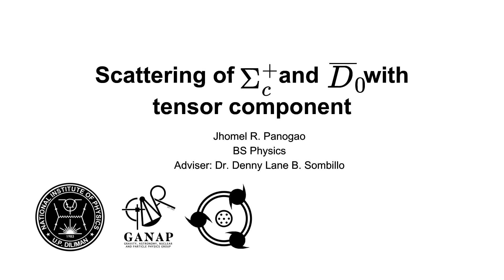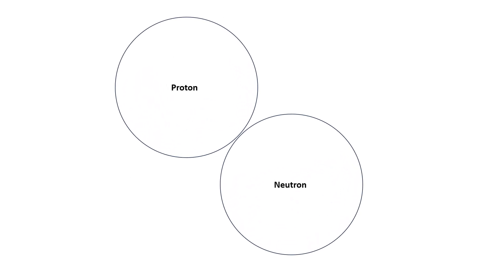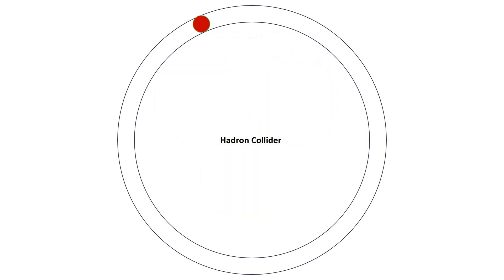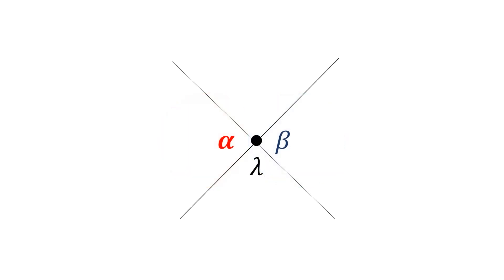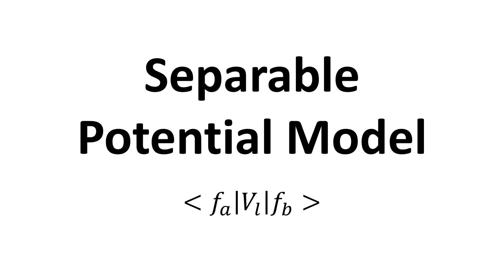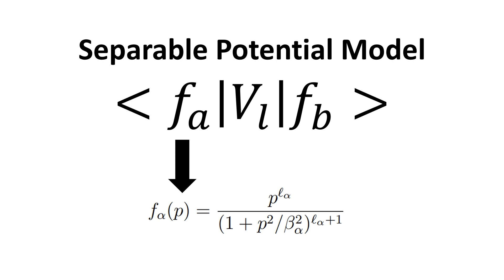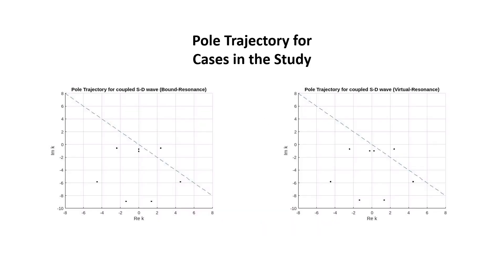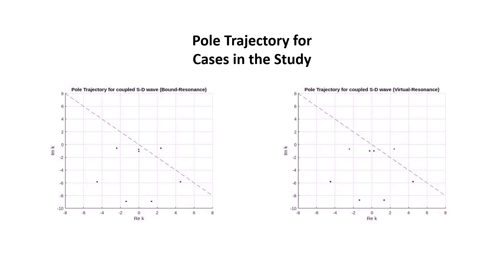Scattering of ∑+c and D ̄ 0 with tensor component [JR Panogao]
11 January 2024 (Thursday)
9:00 -10:00 AM, NIP R201

BS Physics Thesis Defense
Panogao, Jhomel R.
Thesis Title: Scattering of ∑+c and D ̄ 0 with tensor component

Adviser: Dr. Denny Lane B. Sombillo
Examiners: Mr. Ralph Adrian Farrales, Dr. Kristian Hauser Villegas